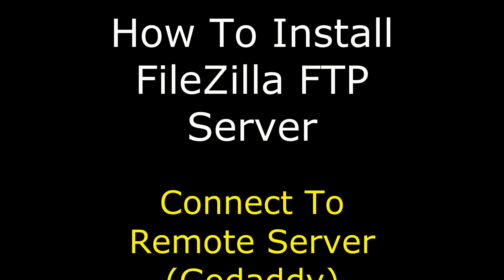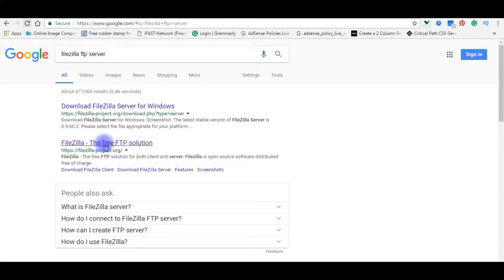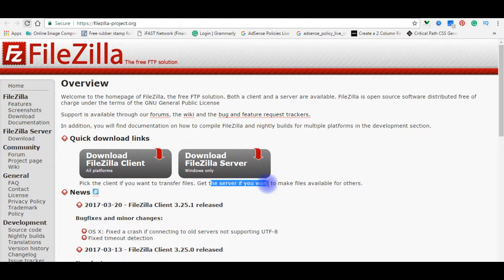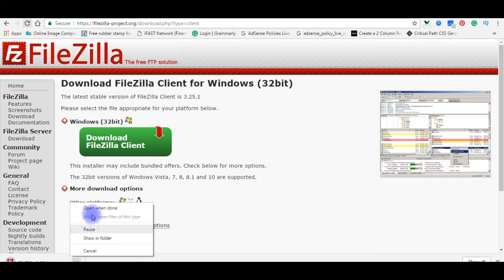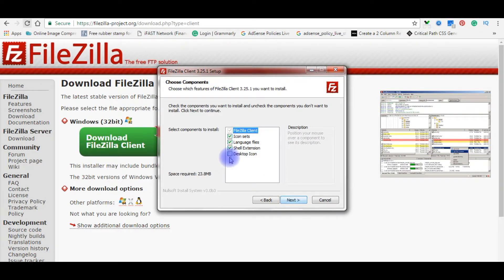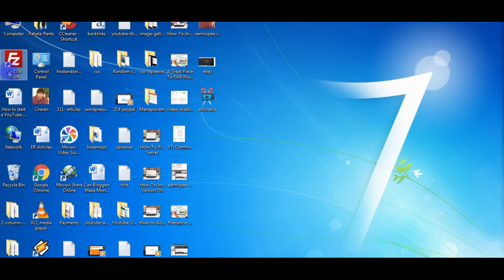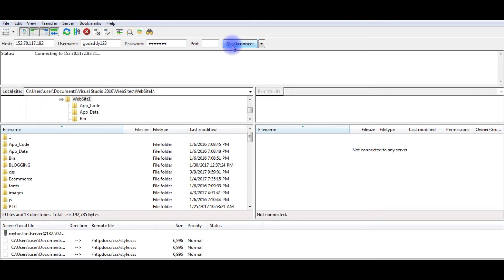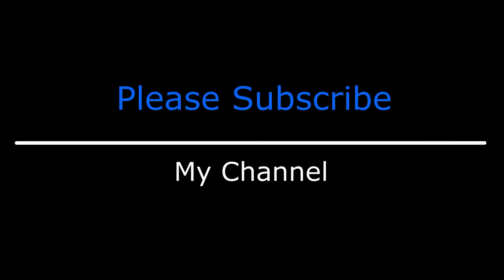How To Install FileZilla Client (3.25.1) Connect To Remote Server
Download the free open source FTP FileZilla client to upload files to remote server easily.